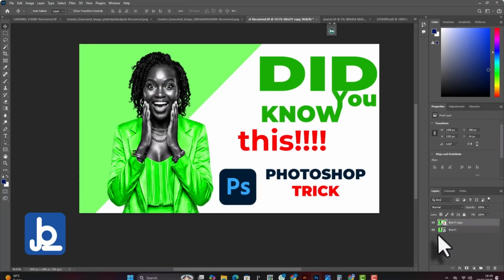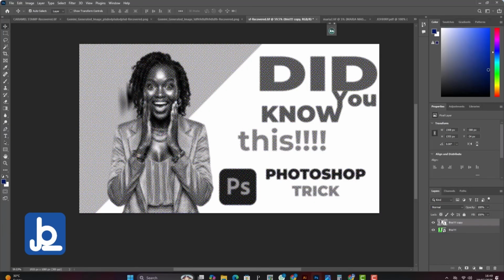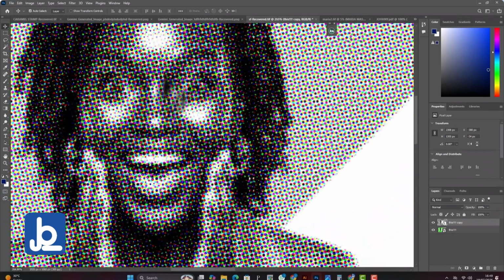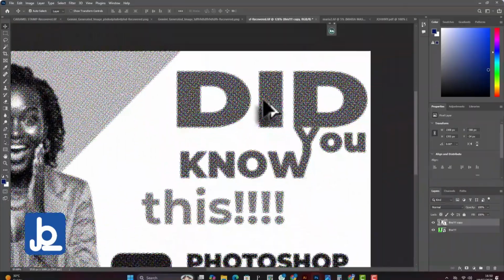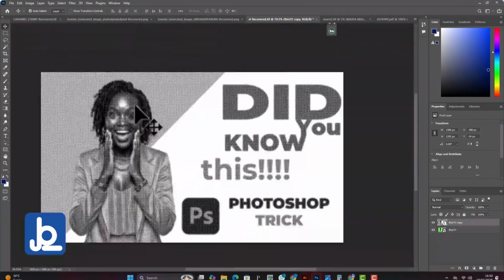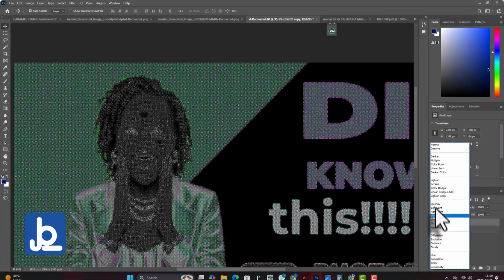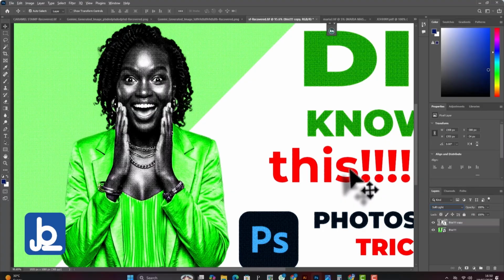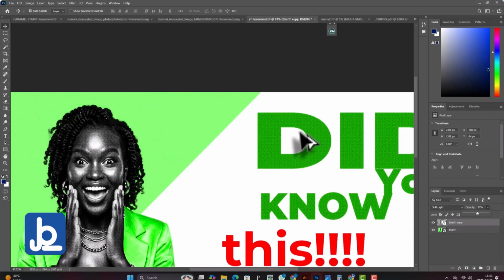HALFTONE EFFECT , PHOTOSHOP 2026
Hi guys to day we are going to learn how to make halftone effect in photoshop 2026